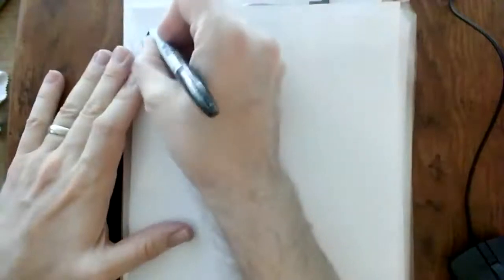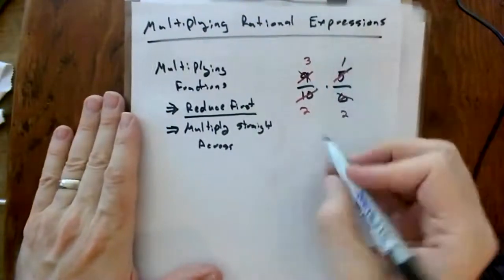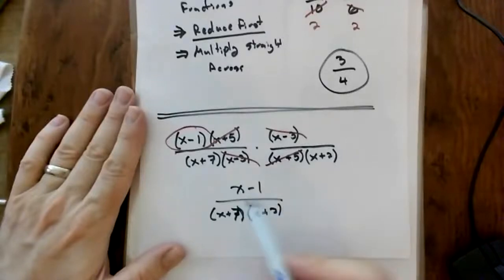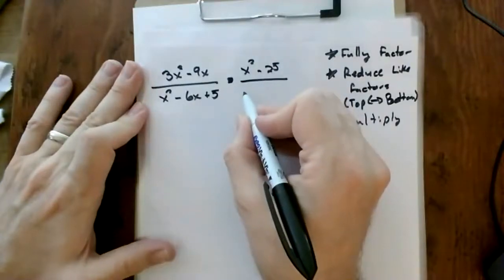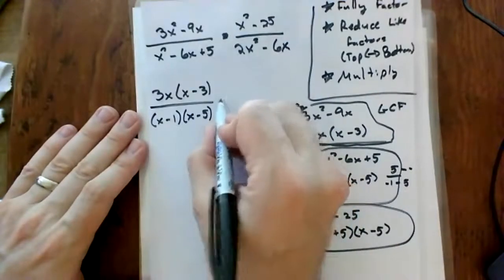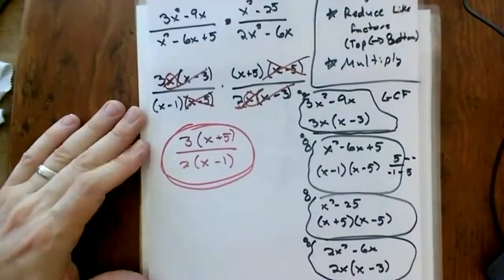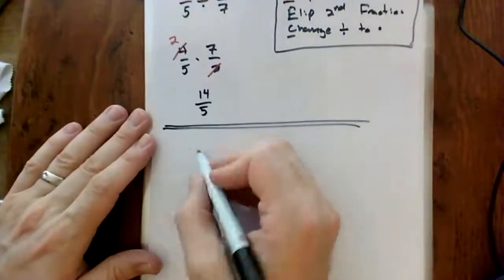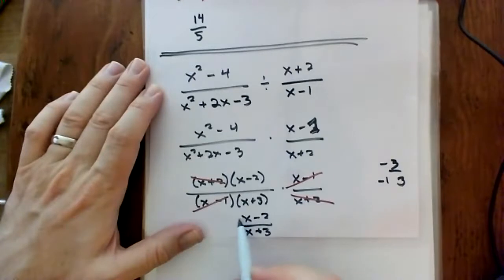Multiplying/Dividing Rational Expressions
To multiply rational expressions:  fully factor numerators and denominators, reduce like factors (top to bottom), and finally multiply.